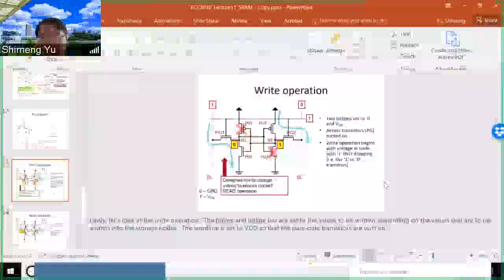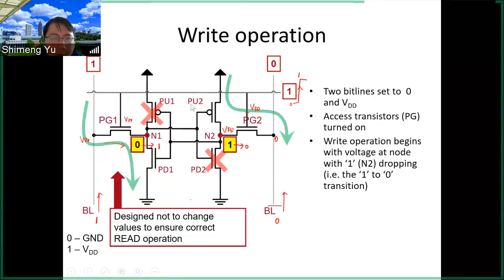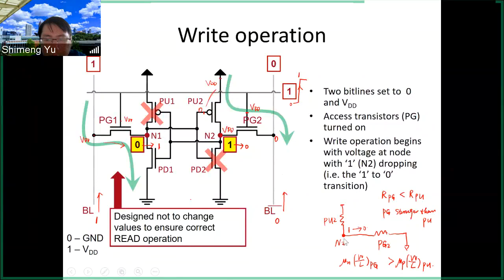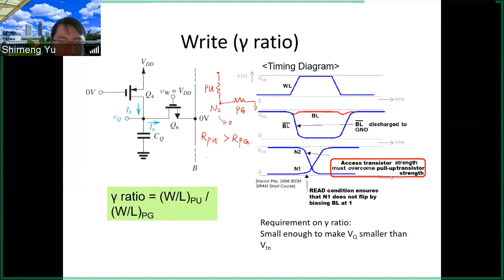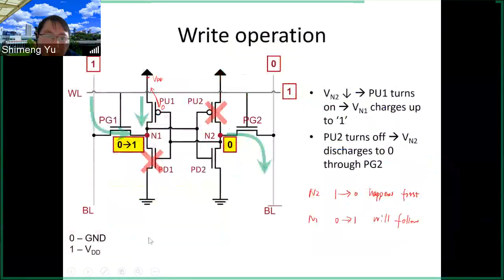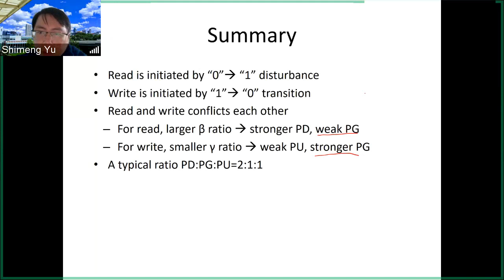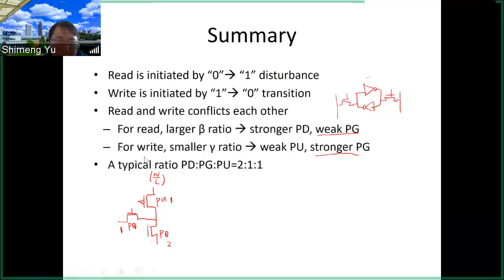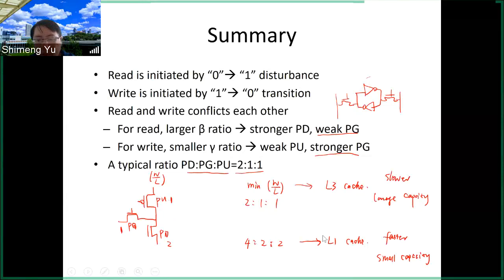Lecture17 SRAM part2